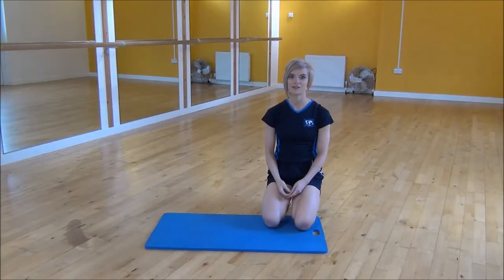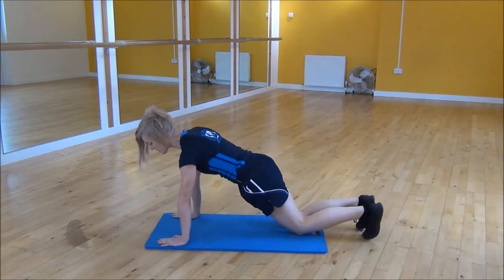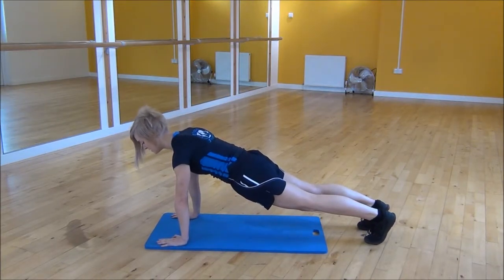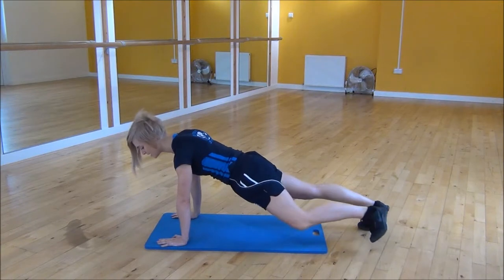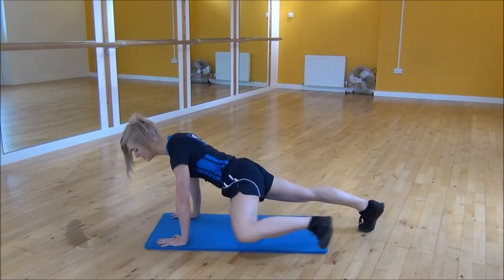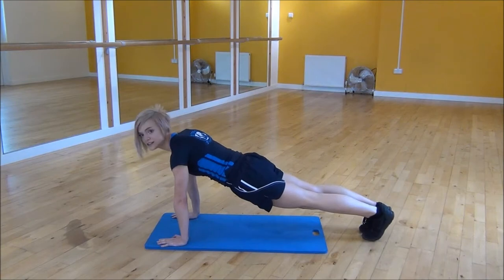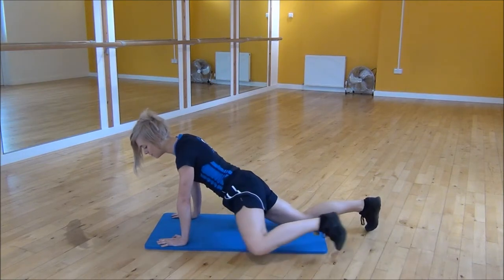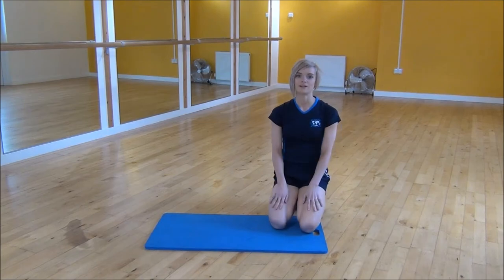WABBA High Spiderman Plank